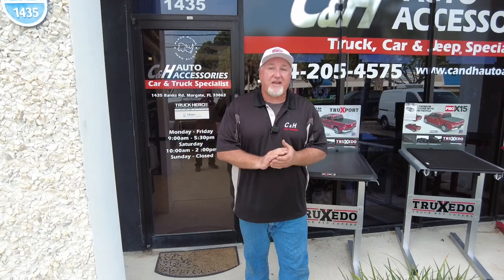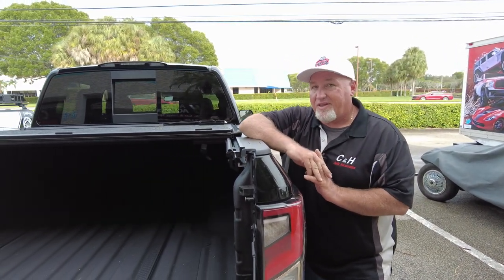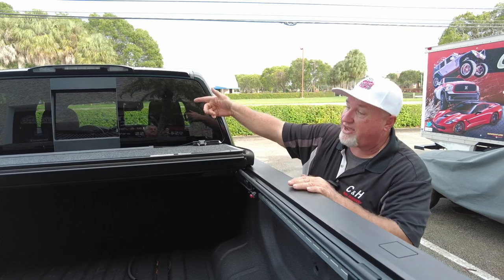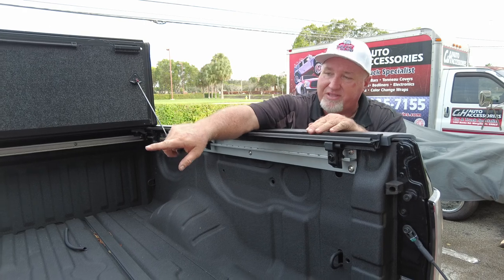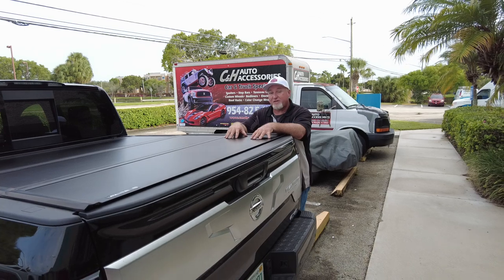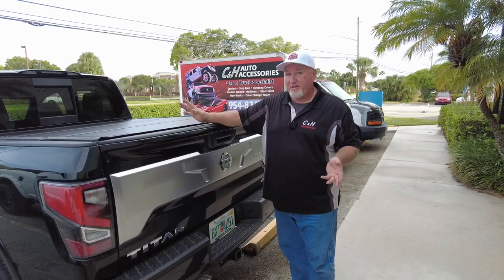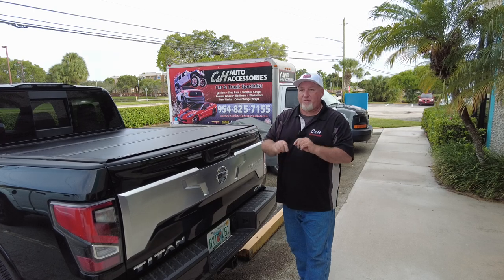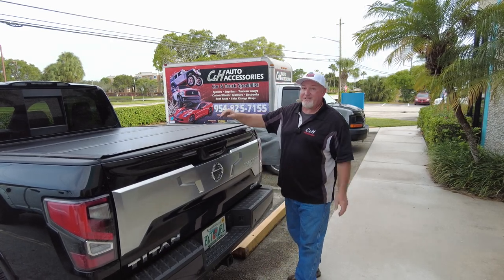Undercover Ultra Flex on 21 Nissan Titan review C&H Auto Accessories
Undercover Ultra Flex on 2021 Nissan Titan review by Chris from C&H Auto Accessories. or visit our showroom at 1435 Banks Road, Margate, Fl .